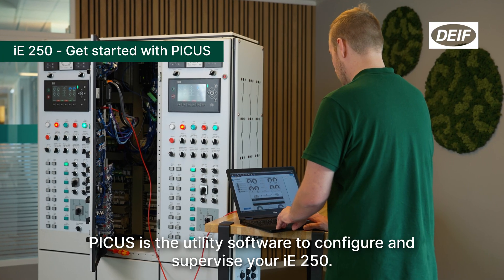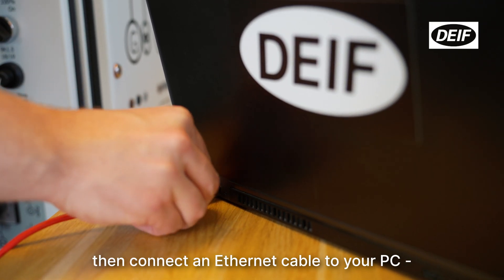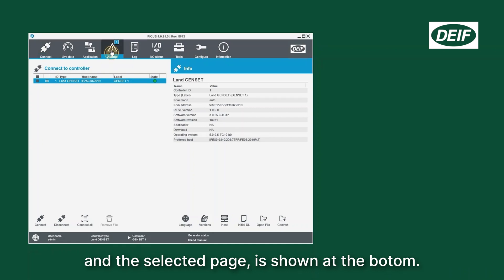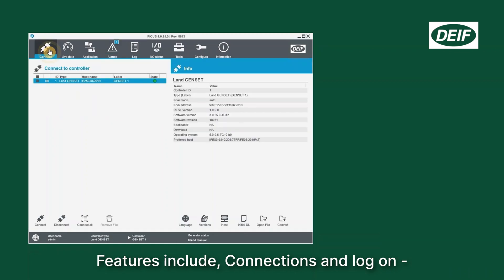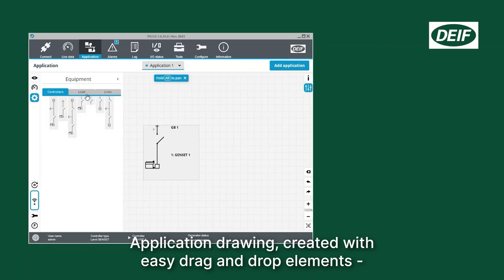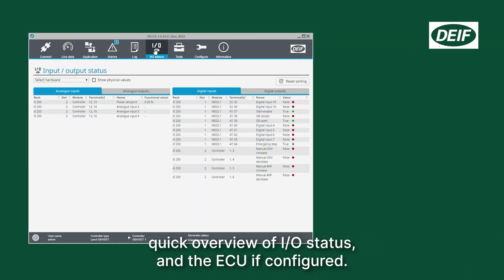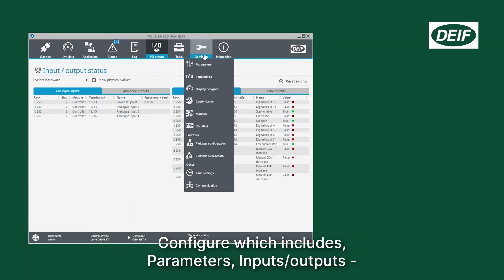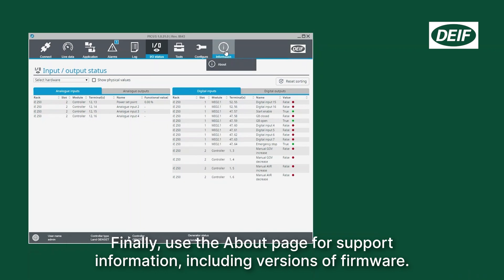iE 250 - Get started with PICUS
User-friendly, free PC software utility for DEIF controllers based on the Multiline 300 platform or iE 250.

Learn about PICUS, the utility software, that lets you configure, commission, and supervise your controllers.